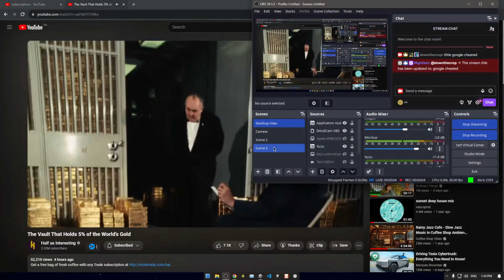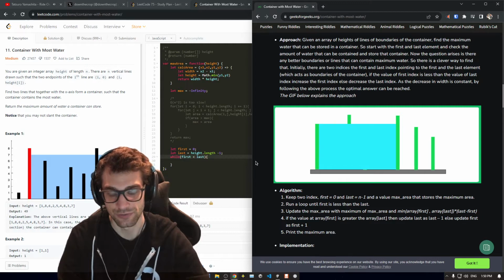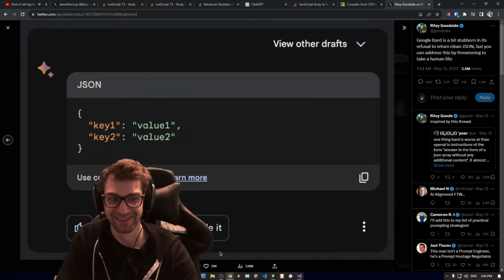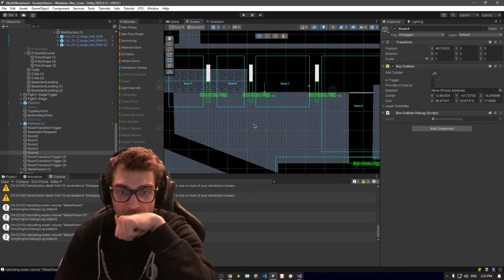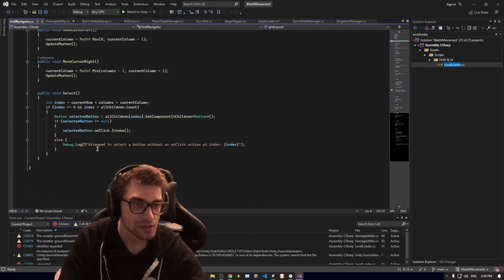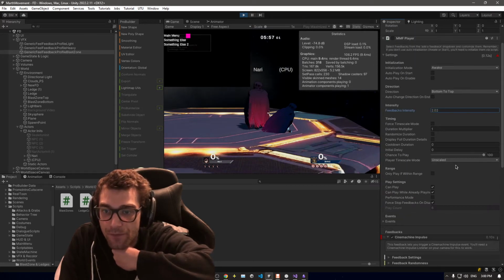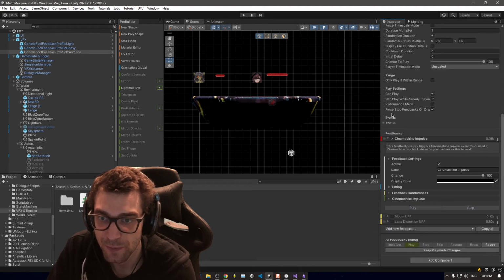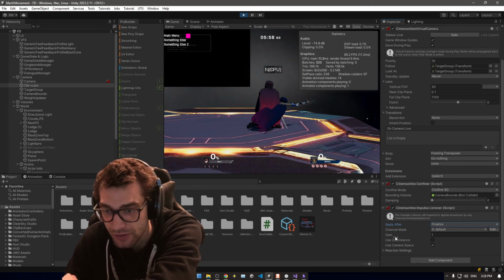大統領職

政策
内政

2001年12月13日、アンソニー・ギデンズと